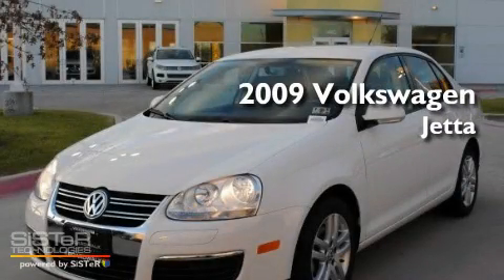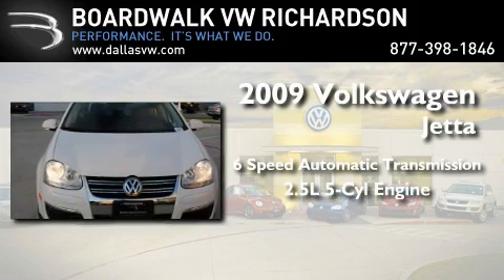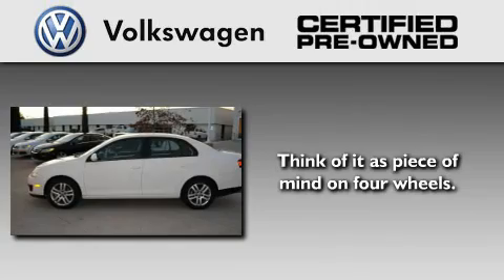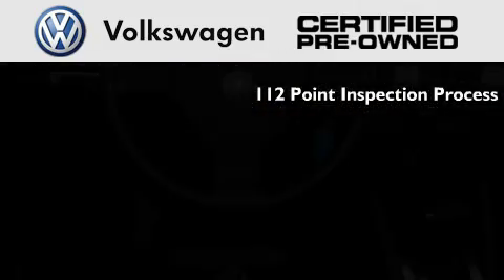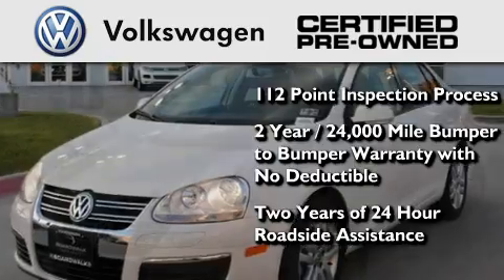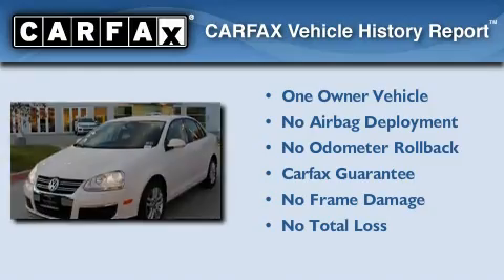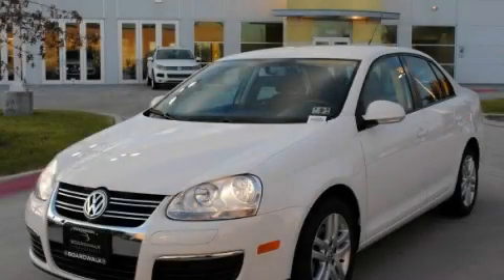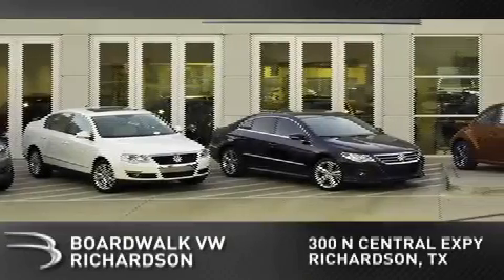2009 Volkswagen Jetta Sedan Certified Richardson TX 75080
Year : 2009

 Make : Volkswagen

 Model : Jetta Sedan

 Engine : Gas I5 2.5L/151

 Trans . : Automatic

 Exterior : Candy White

 Miles : 34,496

 Stock : P2596

 300 North Central Expressway

 2009 Volkswagen Jetta Sedan Richardson TX